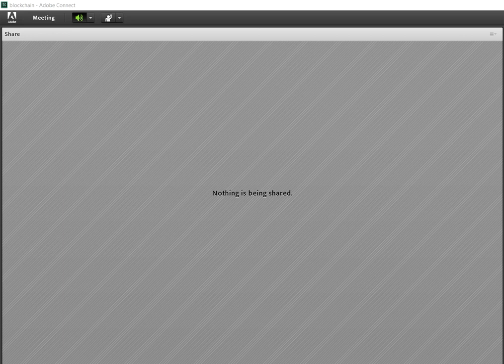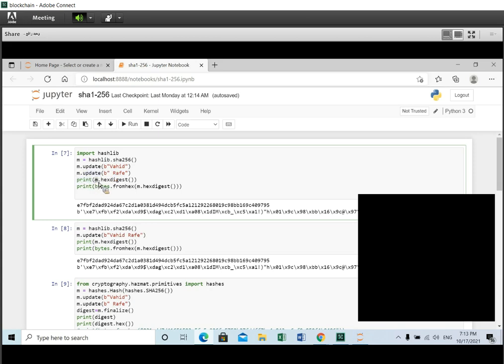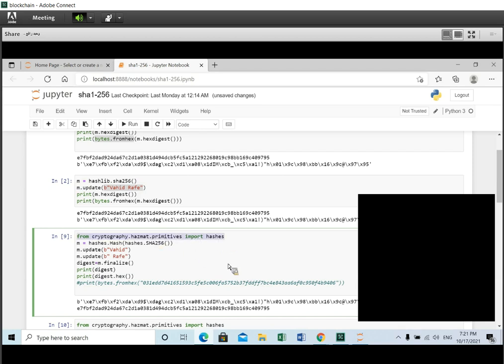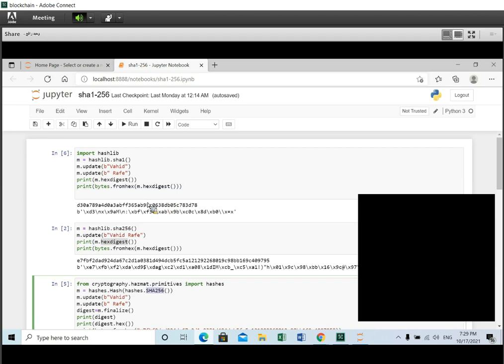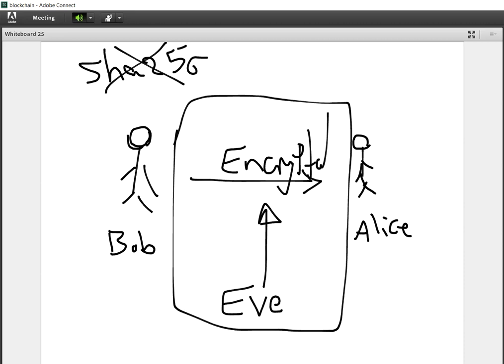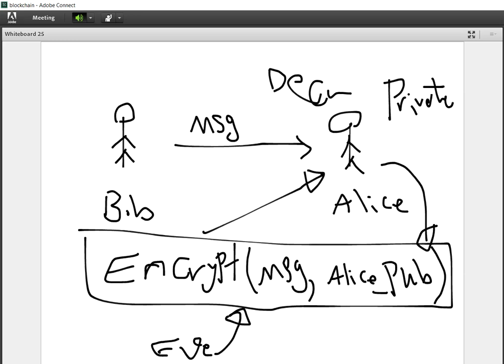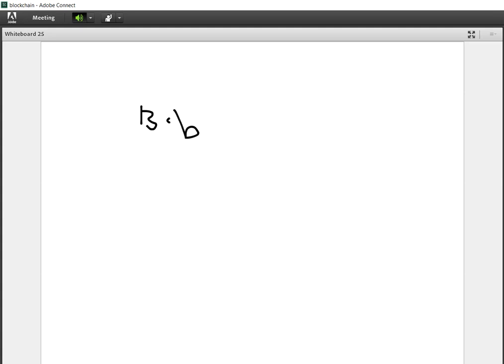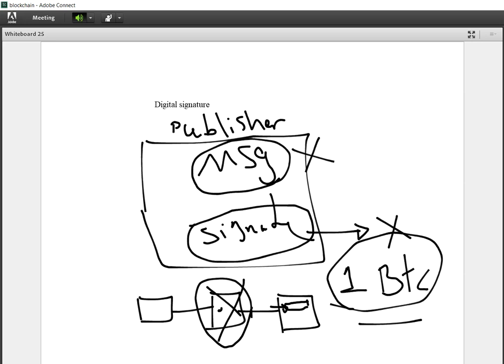رافع وحيد المحاضرة السادسة 17 / 10 / 2021